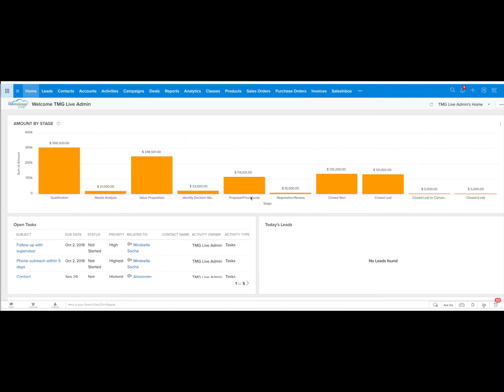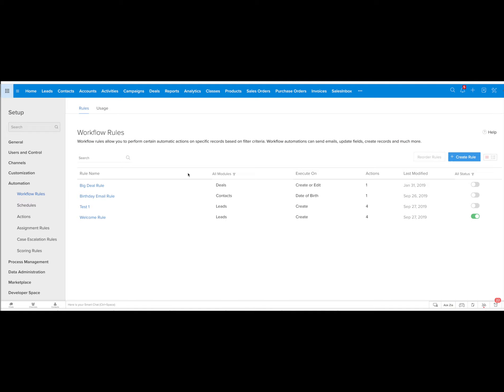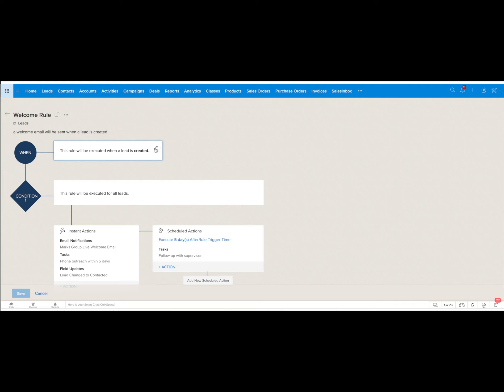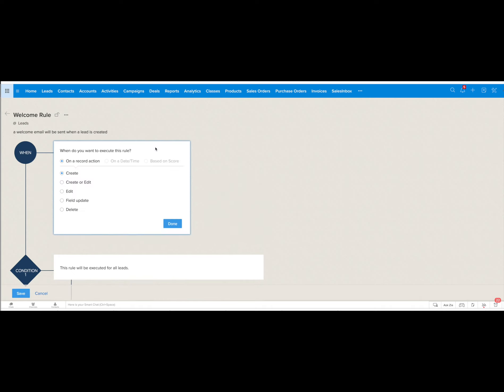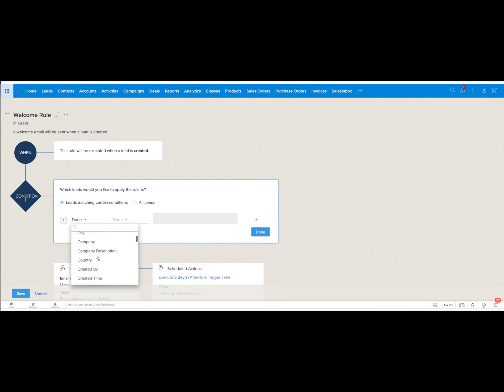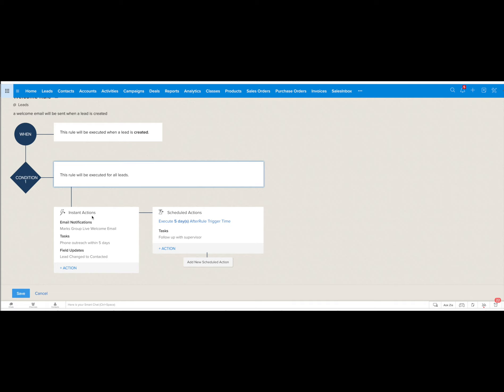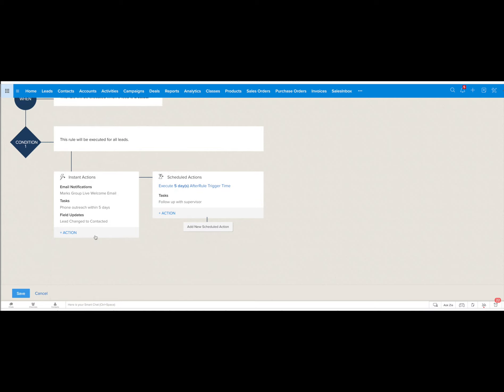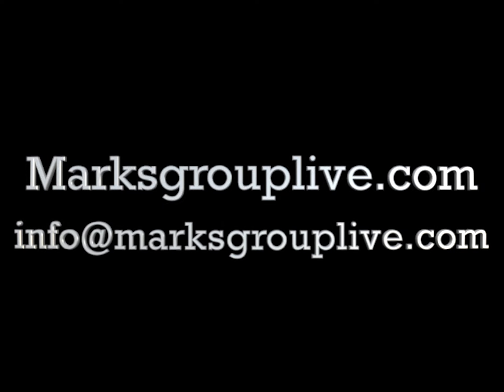Zoho CRM Tutorial: Workflows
As you work with Zoho CRM, we hope our Zoho CRM Tutorial series will help you!

This video provides an overview of Zoho CRM workflows and how to create them.

If you would like access to more Zoho CRM training videos or to attend Zoho training webinars, go to marksgrouplive.com.  We have a growing subscription video library that will address all of your Zoho needs.